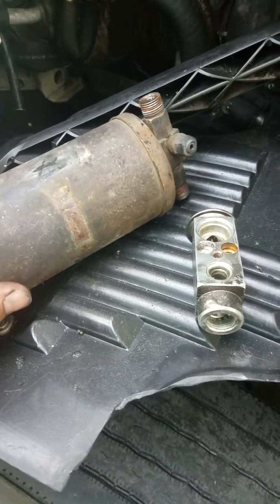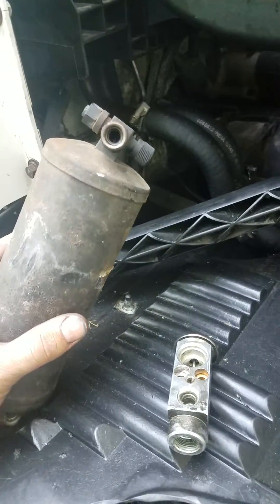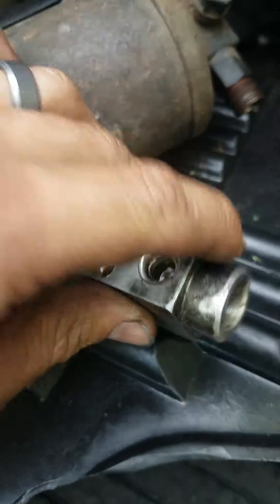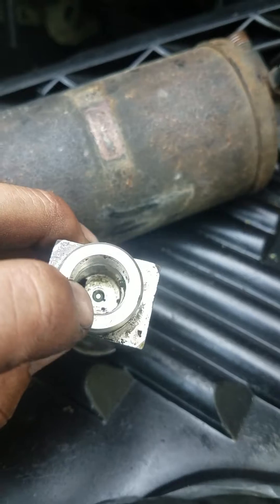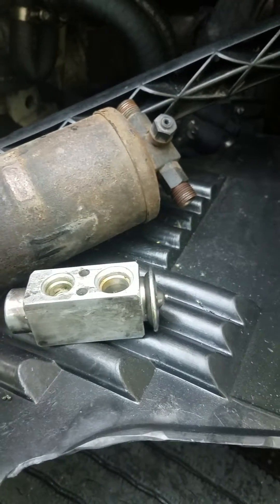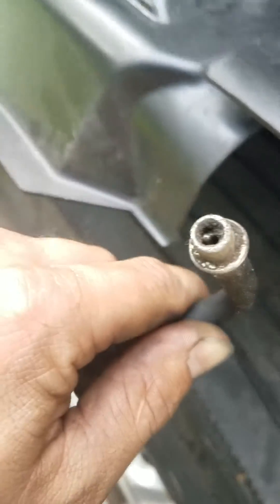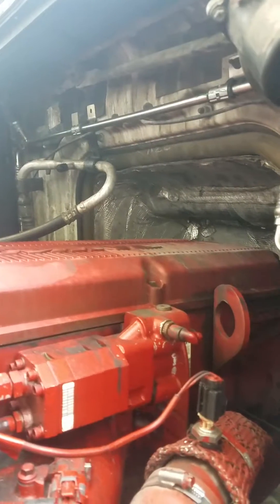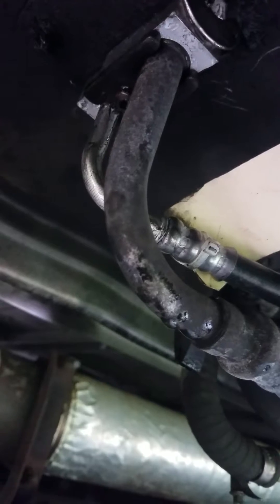AC fixed. Bad dryer. Not compressor. No leaks. Clogged high pressure lines from dryer debris.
After doing a vacuum test and not having a leak, then recharging it and having the high pressure line pressuring, yet the low side didn't change.  It pressurised but never went down.  That's when I knew it was plugged on the low side @ the expansion valve.  I couldn't clear the lines, so I just replaced them, from the dryer to the expansion valve.  The consessent from the dryer plugged the line.  My dryer went bad, opening internally.  Nothing went into the evaporator. I checked.  So from the dryer to the expansion valve had the problem and particles.  I bought the vacuum kit online for $120.00. Ebay.  Vacuumed it and recharged it with Freon/oil the amount stated on the firewall.  After everything it costed under 1000. I bought a compressor and dryer, still had the problem.  It was semi cold at an idle. But when driving, it got hot.  After reading both high side and low side from my ordered kit(gauges with pump), it was clear the low side had the problem.  I hope this helps others figure out a possible problem.